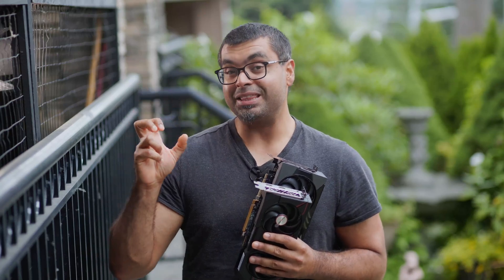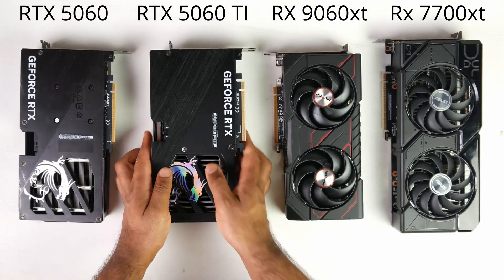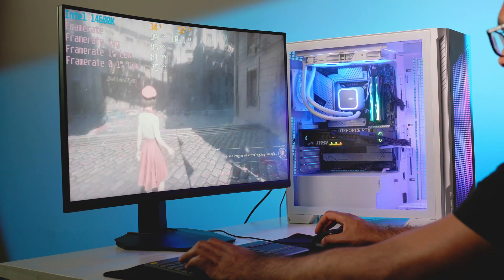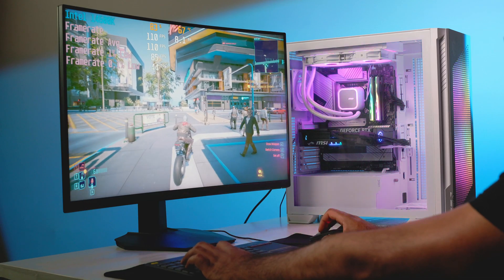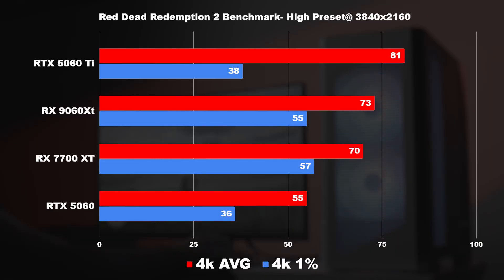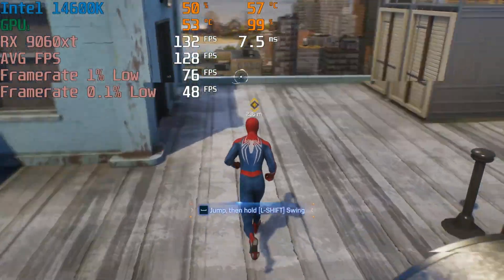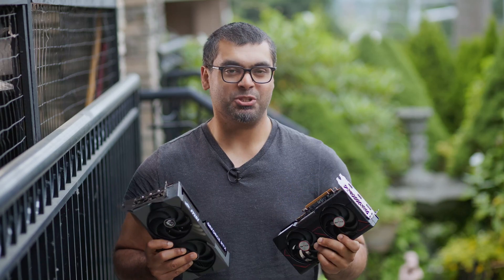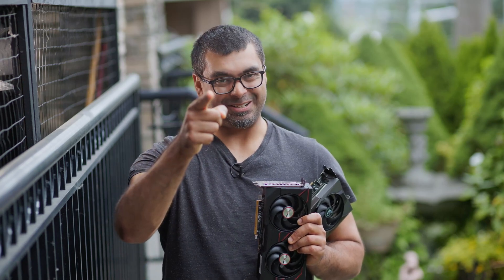Is the RX 9060 Xt Really Faster and Cheaper Than RTX 5060 ti?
Here is our comparison between the AMD Radeon RX 9060xt vs RTX 5060ti vs RTX 5060 vs RX 7700xt.

Here is our Parts list:
Graphics Card- RTX 5060 Ti 16GB Gaming OC
CPU- Intel 14600k
Case- Velox 300R White
Motherboard- PRO Z790-A MAX Wifi
Liquid Cooling- Coreliquid A13 240 White
Power Supply- A750GLS PCIE5
SSD- Spatium M450 PCIE 4.0 1TB

Chapters
0:00 intro
0:40 Price and Specs
3:04 Benchmarking setup
3:35 Synthetic benchmarks
8:03 Spiderman 2
8:30 R&C Rift Apart
9:00 Clair Obscur: Expedition 33
9:25 Ghost Runner 2
9:52 Halo Infinite
10:17 Marvel Rivals
10:42 Warhammer 40,000: Space Marine